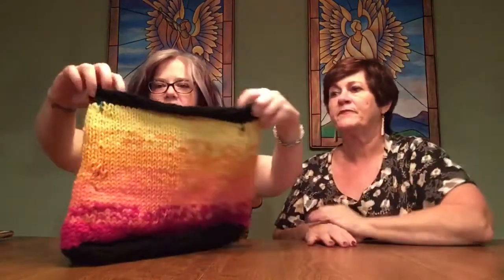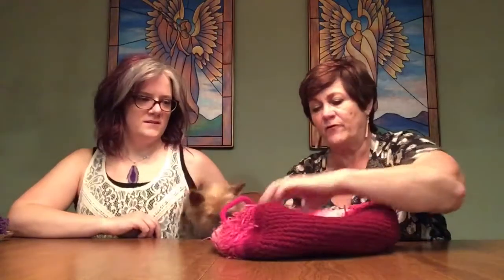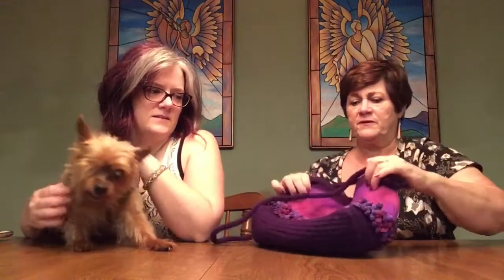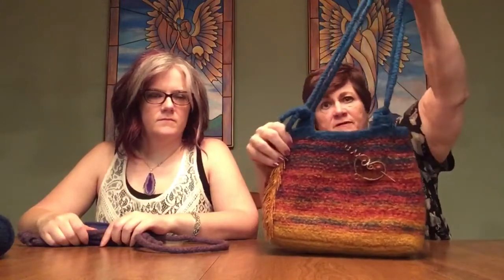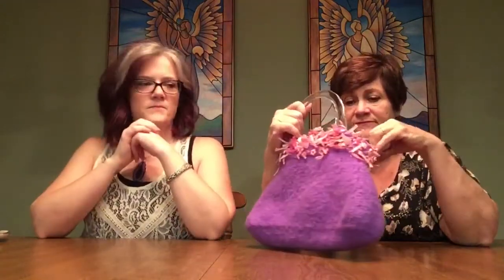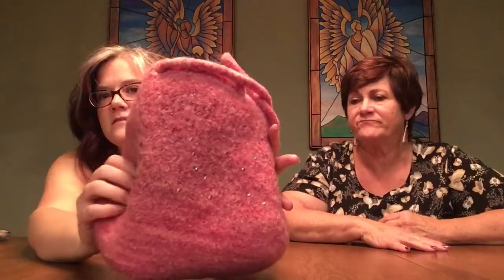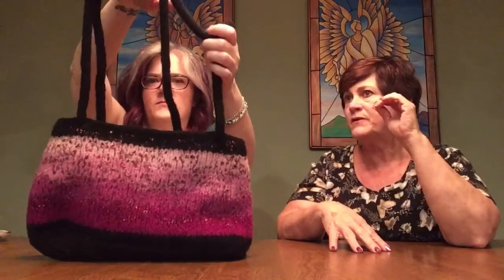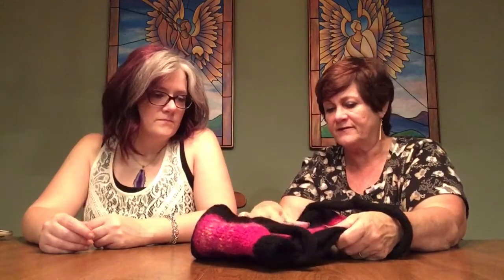Knit Felted Bags ~ “Get Felt Up”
We show our completed and close to completion felted purses 👛.  These are knitted with wool and then shrunk in the wash to be like felt... they call this process felting.
Future video to show how to felt a bag.